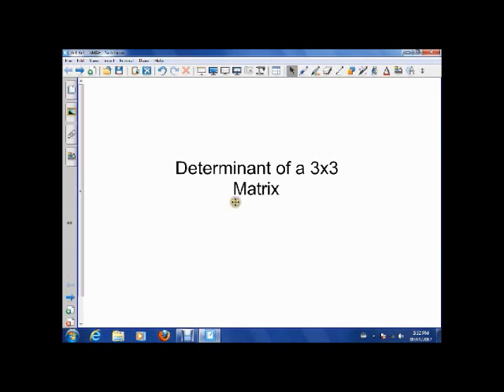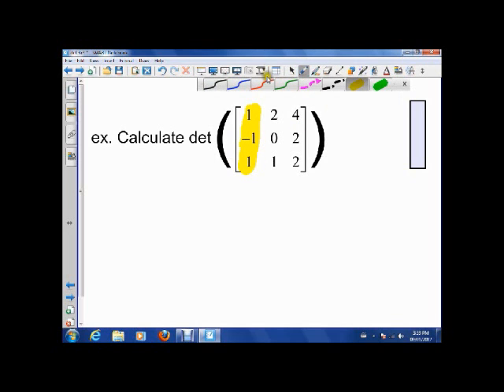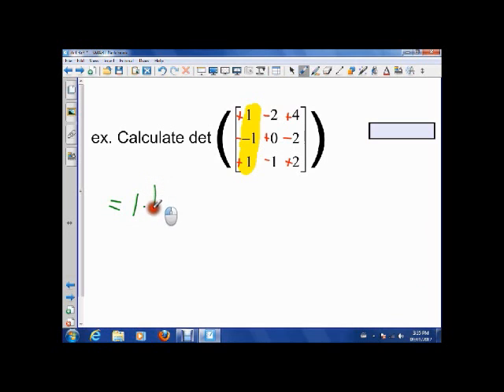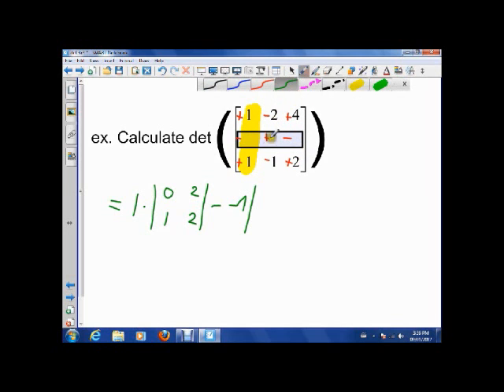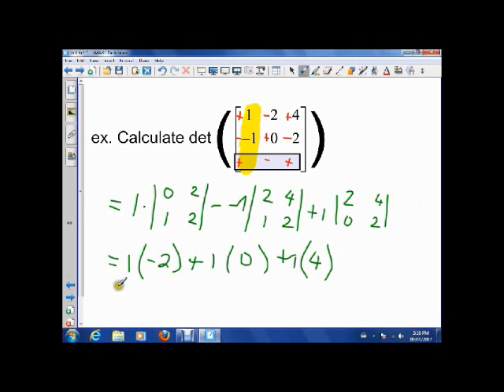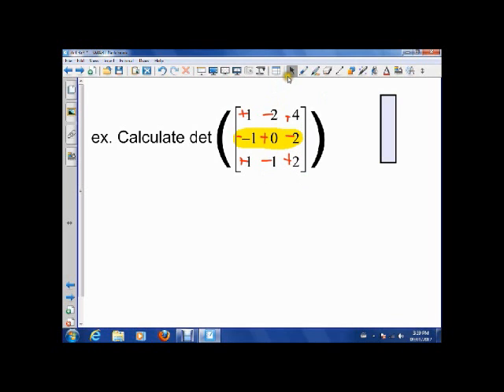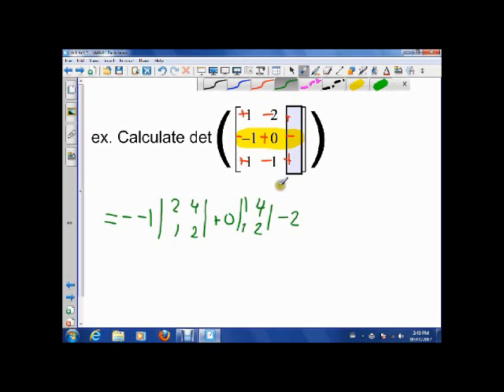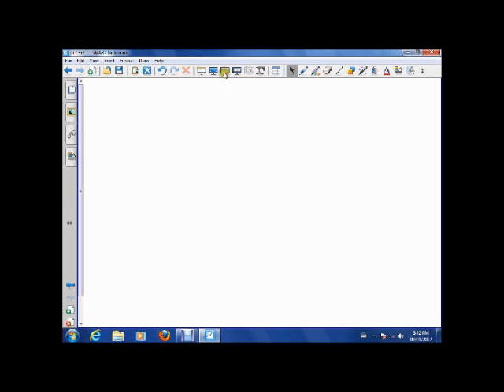determinant of 3x3.wmv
The process of calculating the determinant of a 3 by 3 matrix.